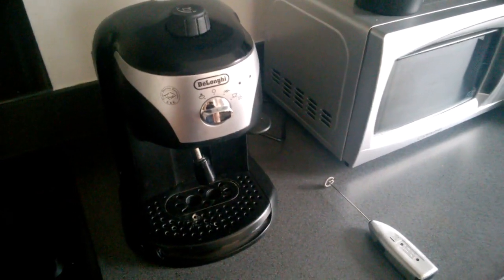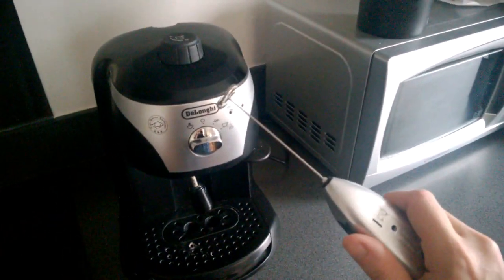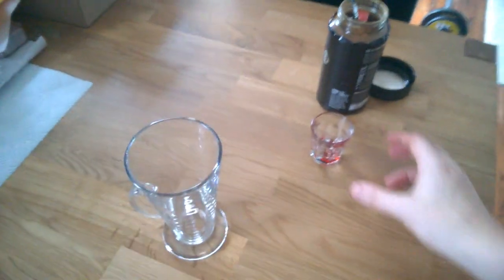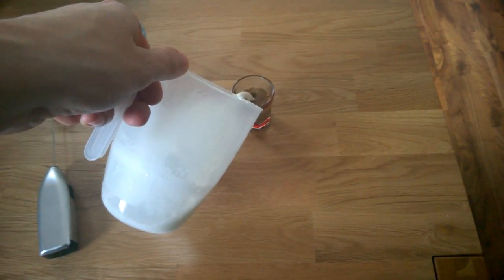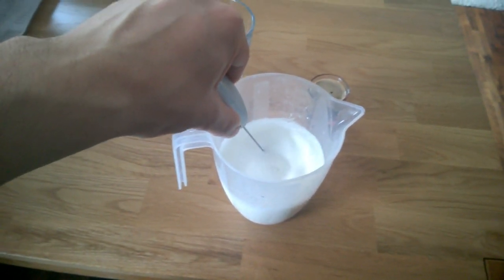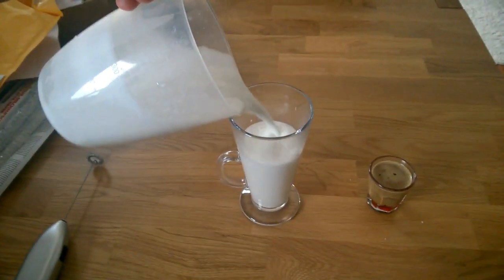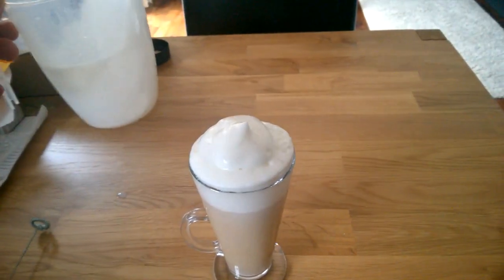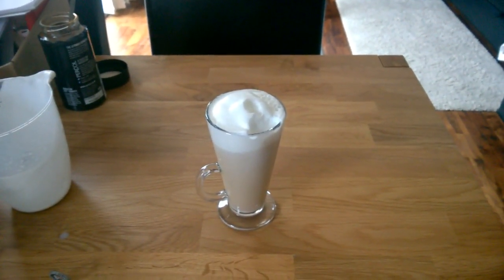Make great coffee with no coffee machine